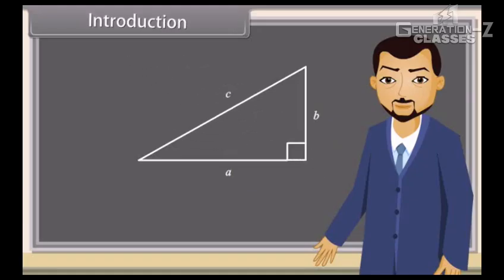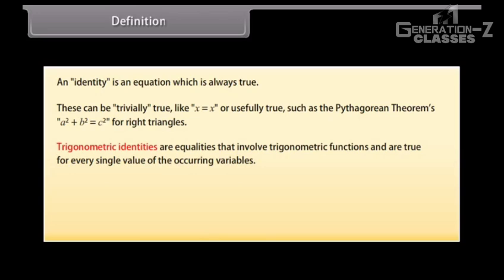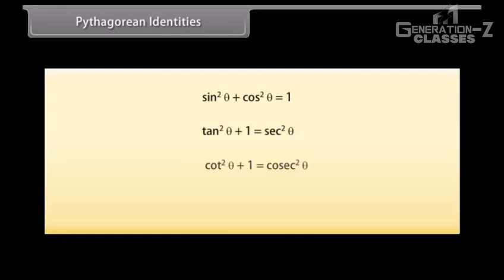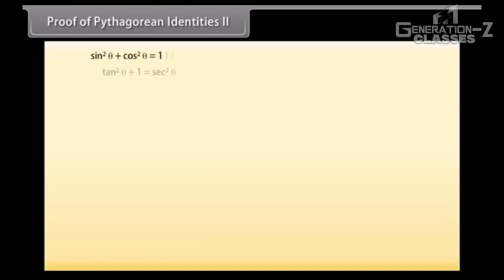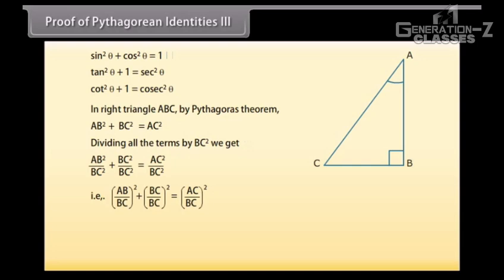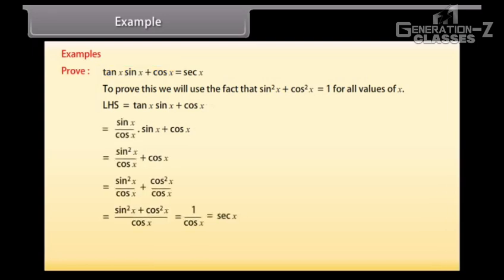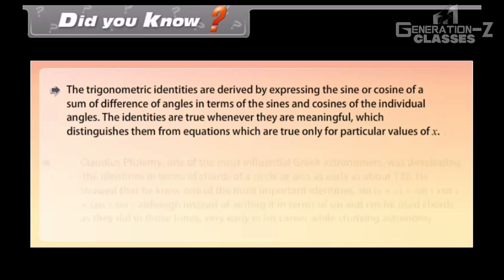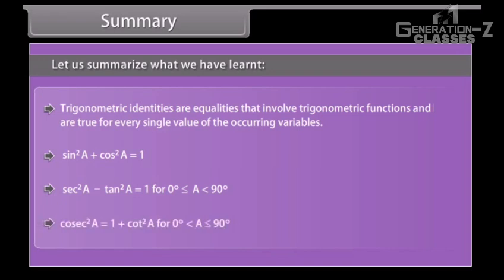Trigonometry | Class 10th Maths Ncert Animated Video | Generation-Z Classes